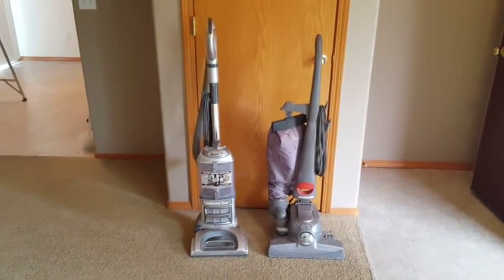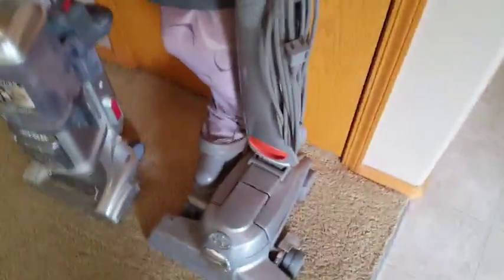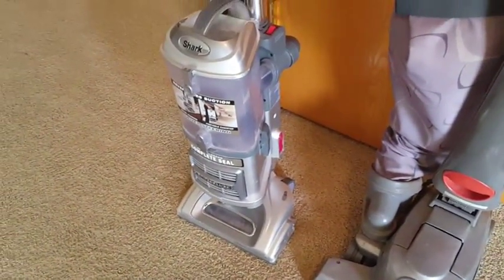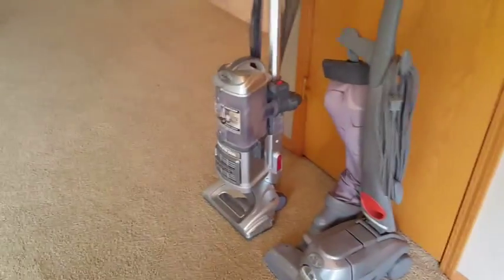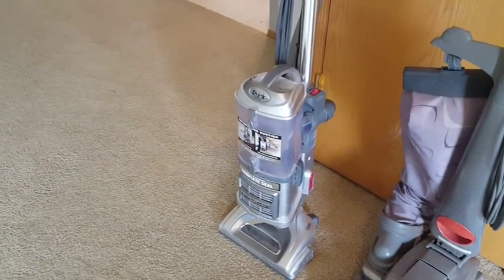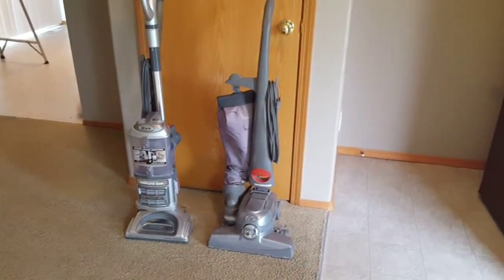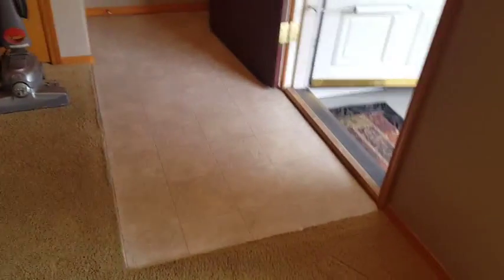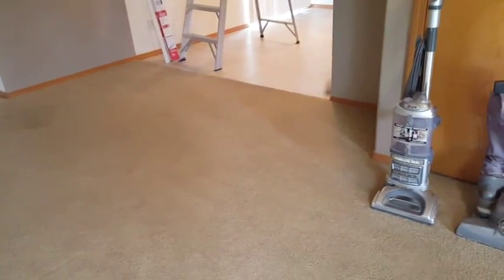Professional Carpet Cleaning Milwaukie: Pre-Vacuum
Professional Carpet Cleaning should include a thorough pre-vacuum of dry debris. Average carpeting is capable of hiding up to one pound of debris per foot. This can lead to odor issues or cause spots to magically reappear a few days later. Lets hope your carpet cleaning technician takes the proper counter-measures.